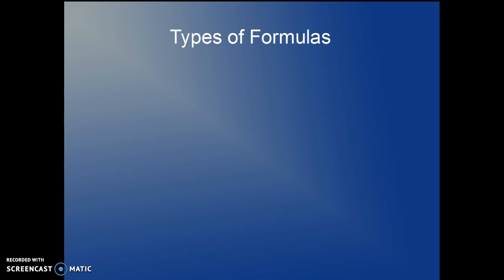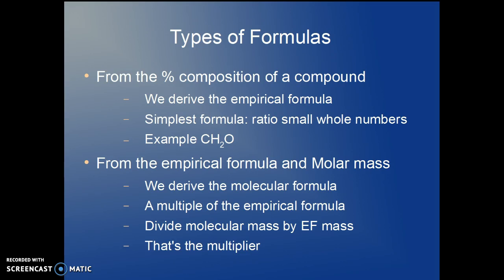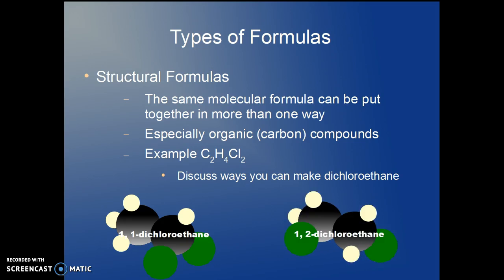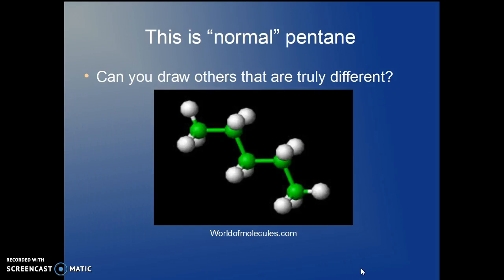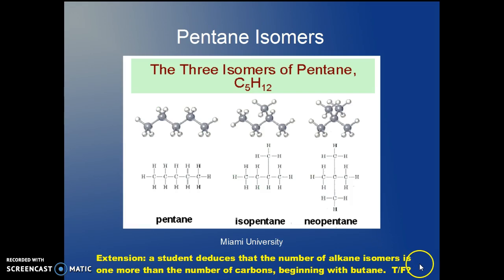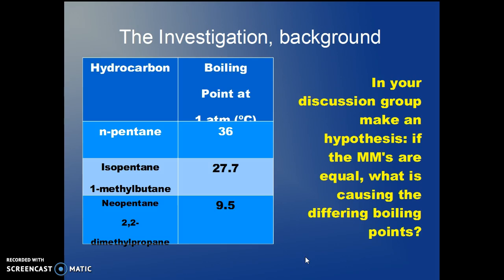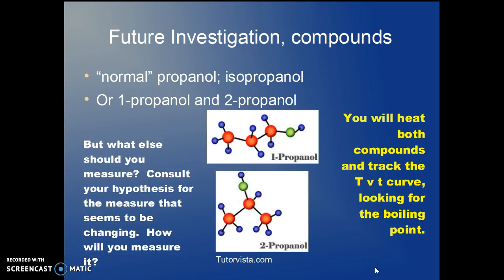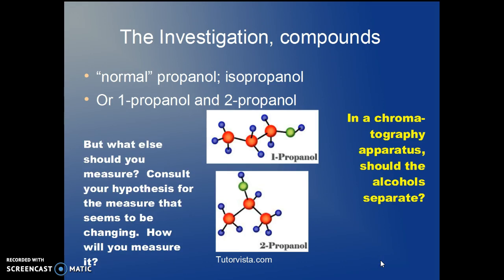Intermolecular Forces in Organic Compounds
We look at structural differences in isomers of compounds with the same molecular formula and see if there is something about the structure that would account for differing physical properties.